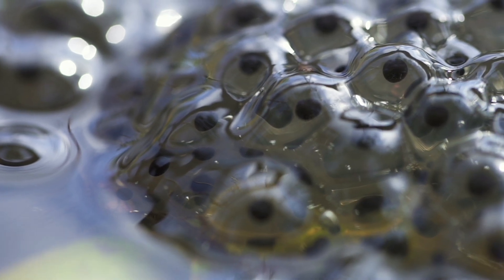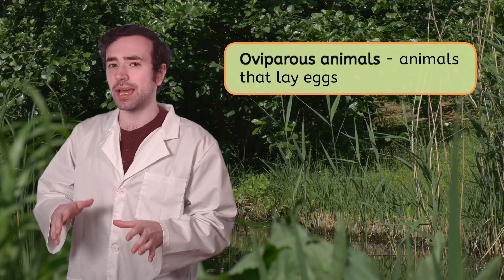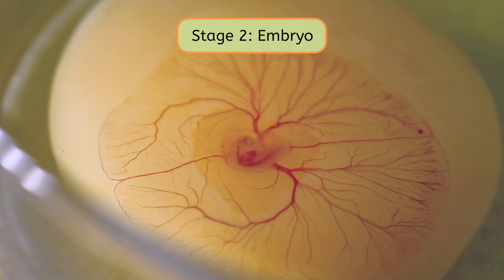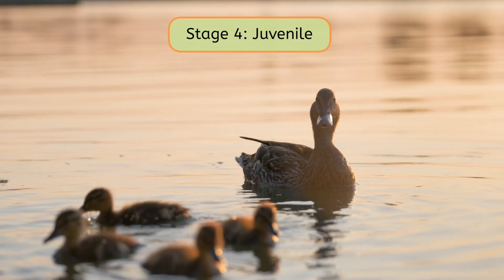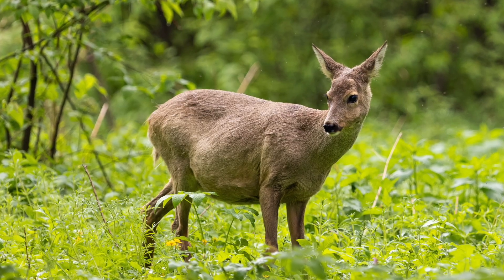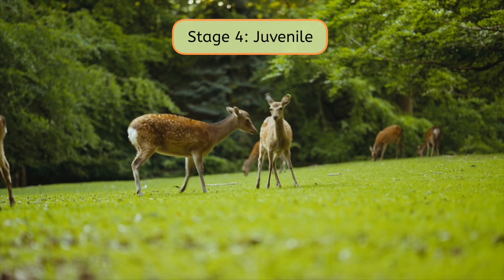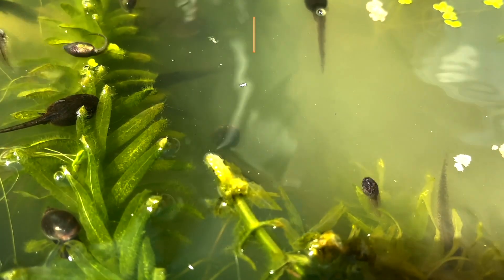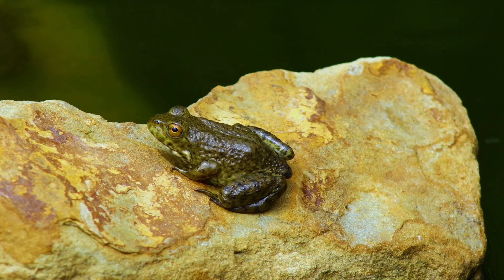How Do Animals Change as They Grow? - Animal Life Cycles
In this 2nd grade science lesson, students will learn about the life cycles of oviparous and viviparous animals and their key characteristics. This lesson is from Miacademy’s Exploring Science course. Explore more animal life science with us!